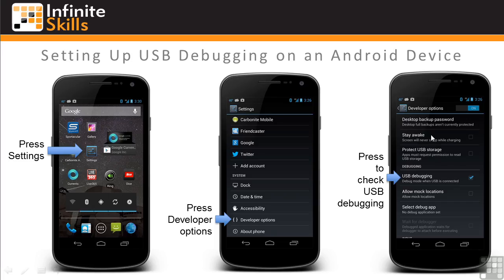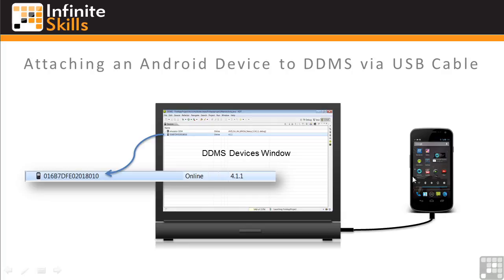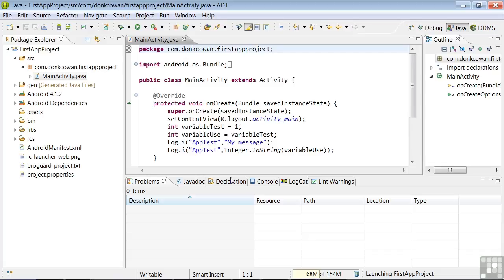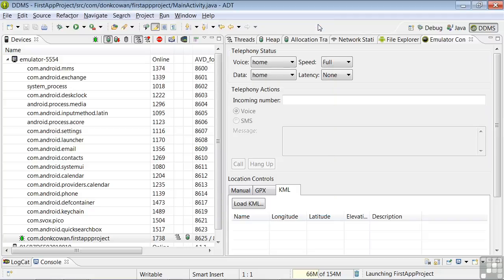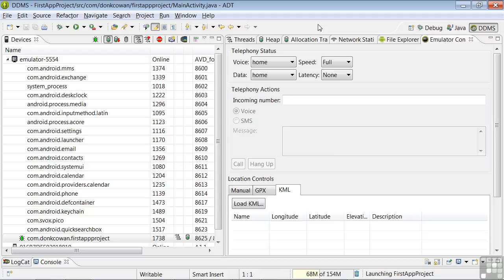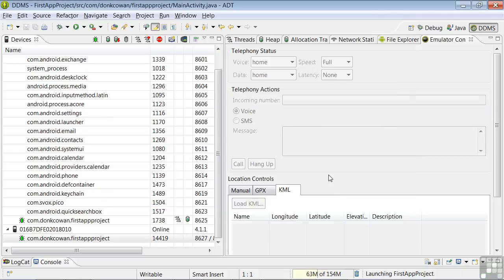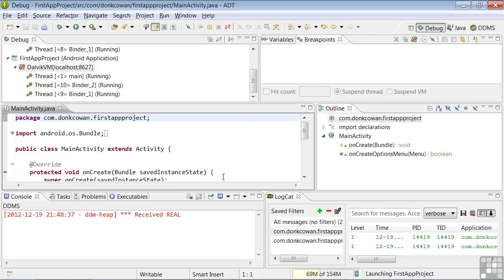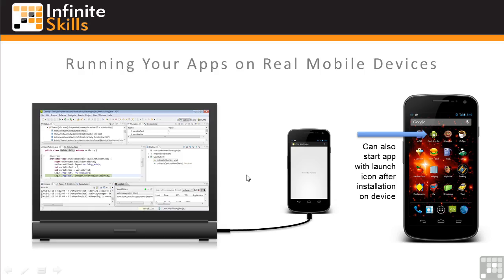InLaApr 03 0309 3